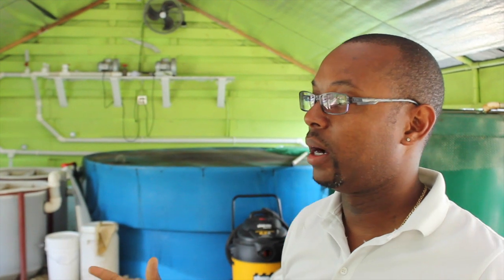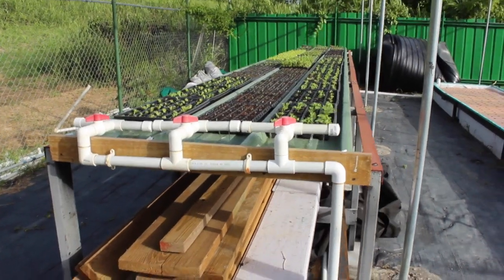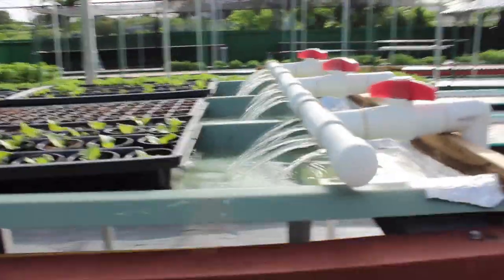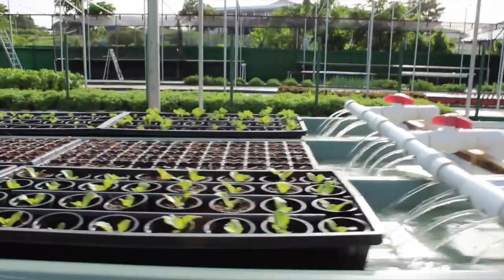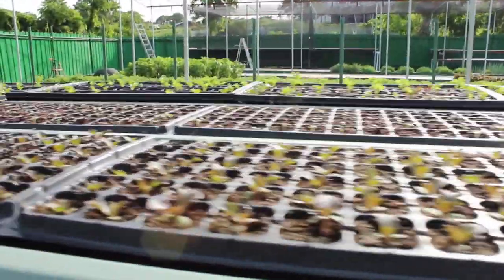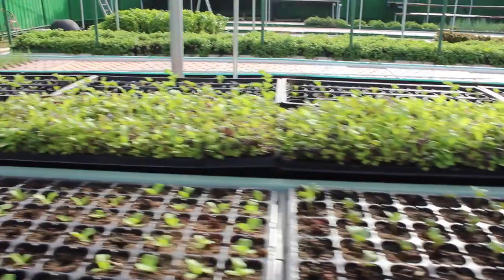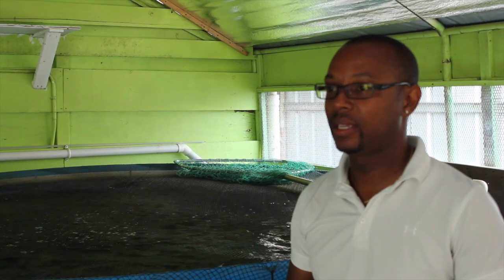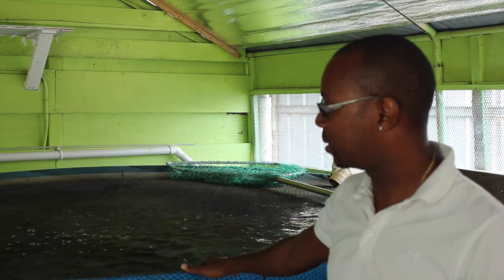Tilapia the untapped potential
Team of Luke Smith and Stephan Moonsammy: As the demand for sustainable seafood is on the increase and persons awareness of overfishing and environmentally destructive fishing methods are being realised. Aquaponics is the ideal solution for both vegetable and tilapia growth.